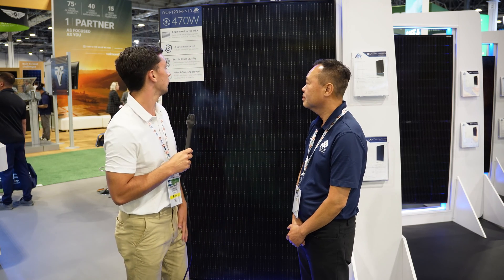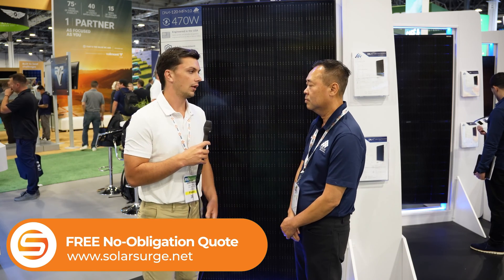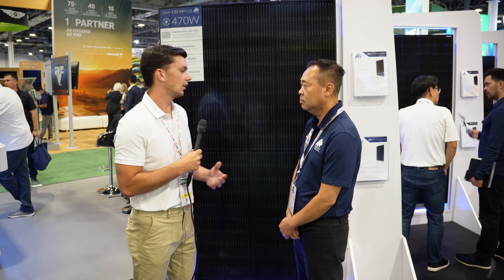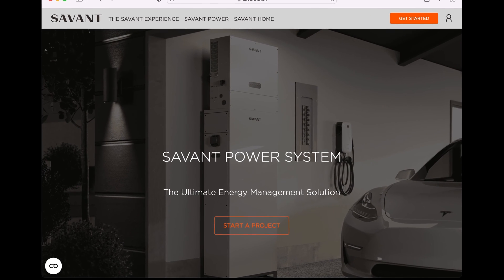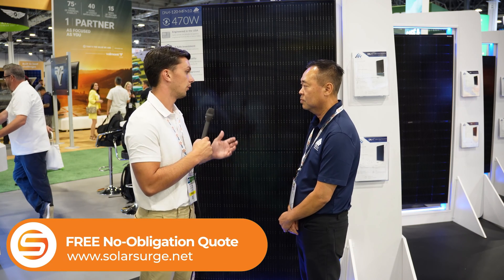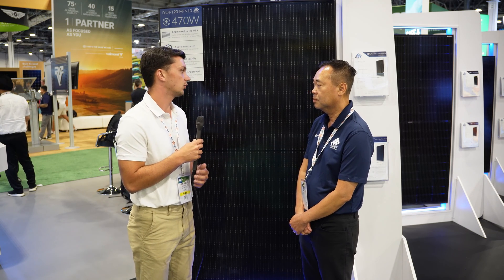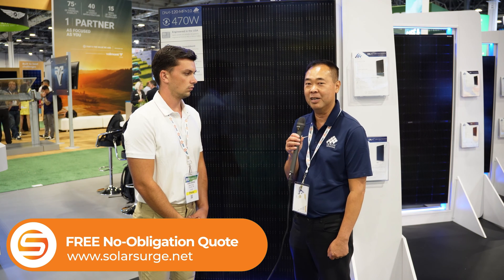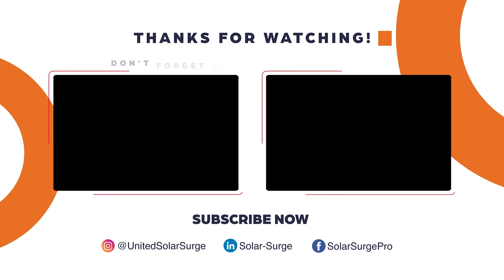New Aptos DNA 120 470W Solar Panel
In this video, Jack interviews Frank Pham from Aptos and we are looking at the new Aptos DNA 120 470W solar panel.